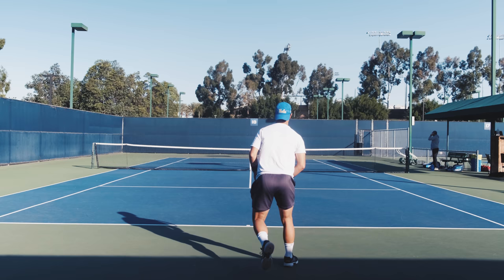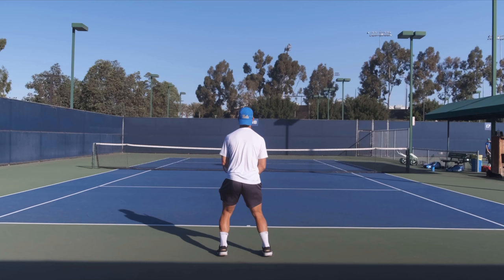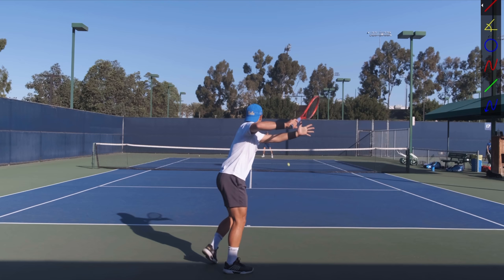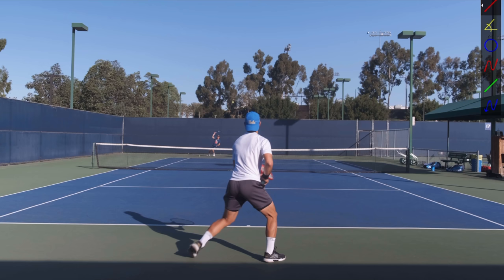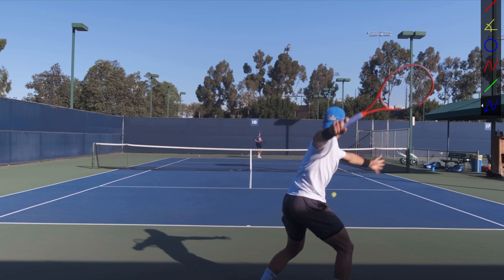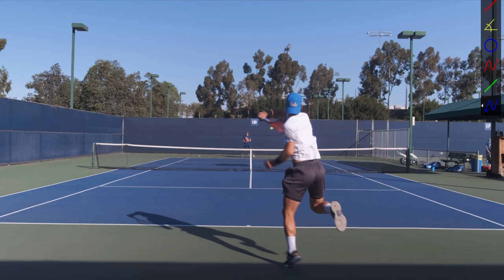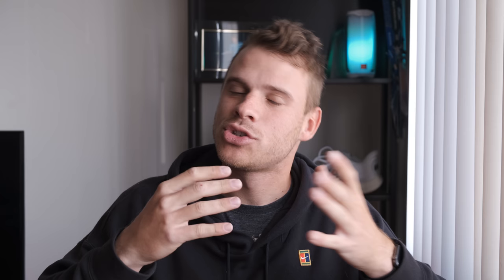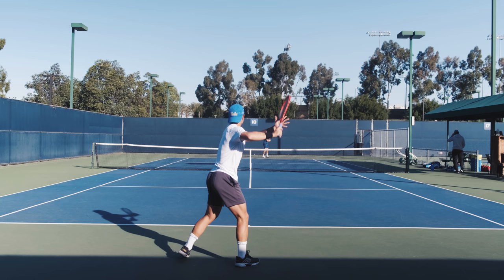How to improve your TENNIS FOOTWORK | Footwork Patterns from Top 100 Marcos Giron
In today's game, one of the most crucial pillars is tennis footwork. Despite this, most club and junior tennis players overlook this aspect of their training. Good footwork enables a player to cover more ground, strike the ball earlier, and add power, all of which contribute to increased confidence. Start by introducing tennis footwork patterns into each of your lesson/practice periods' warm-up exercises.

These link - anything you purchase will help us!